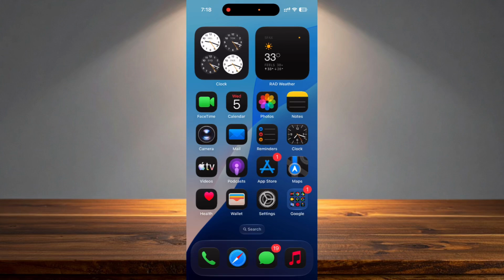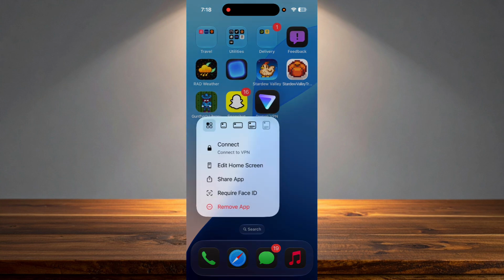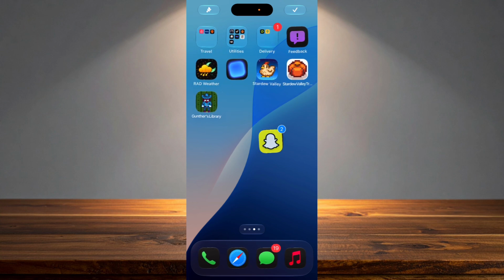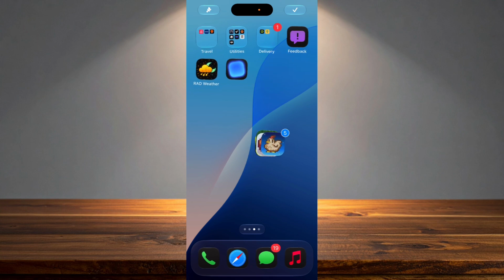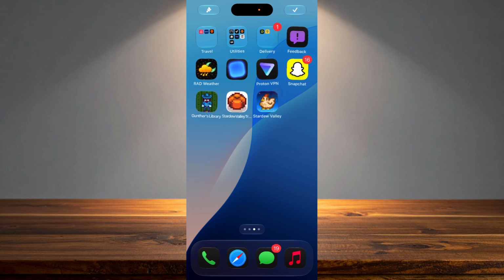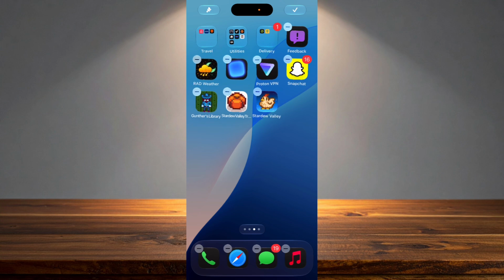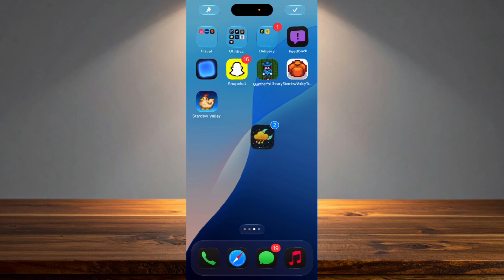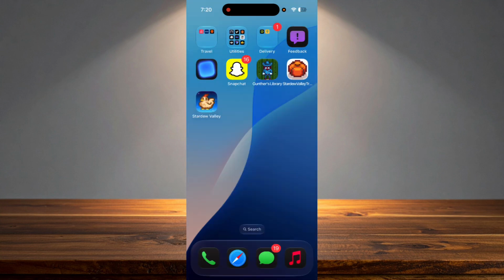How to Move Multiple Apps at Once on iPhone (2026 Update)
Are you tired of moving home screen apps one by one every time you want to organize your iPhone? Dragging individual icons across multiple screens can be slow and tedious, especially when rearranging your home screen layout or creating new folders. In today's video, we are going to show you how to move multiple apps at once on iPhone step-by-step so you can quickly organize your apps and customize your home screen in seconds.